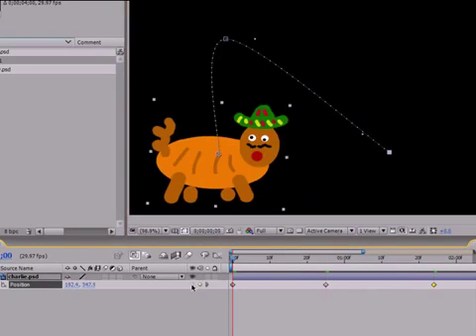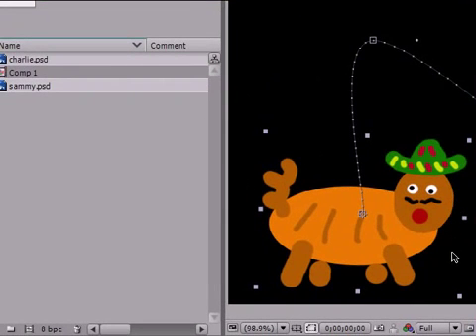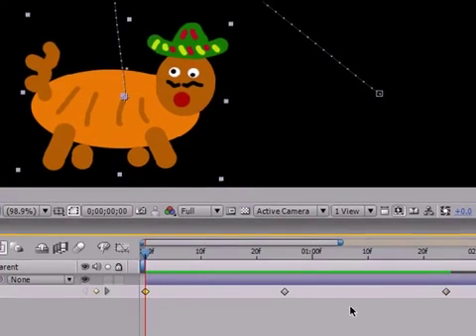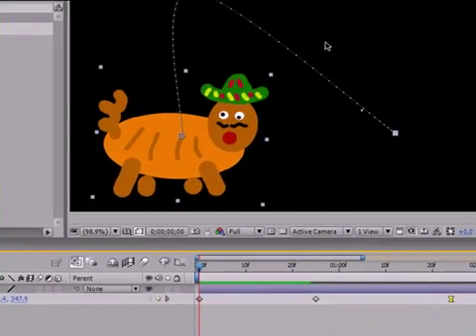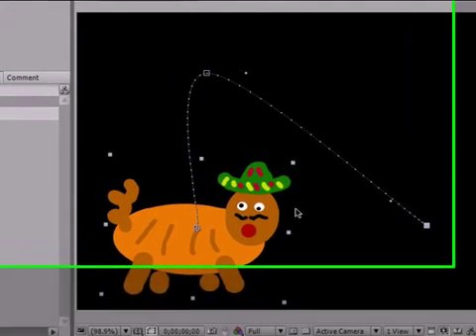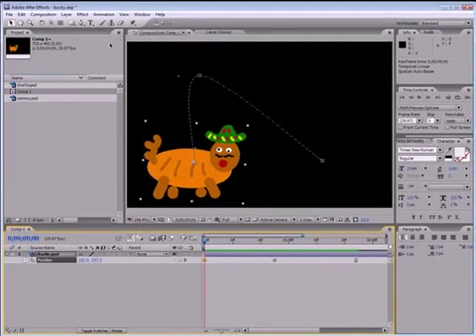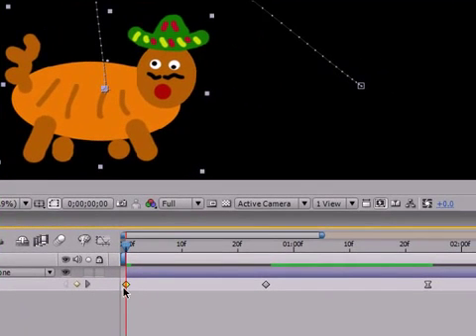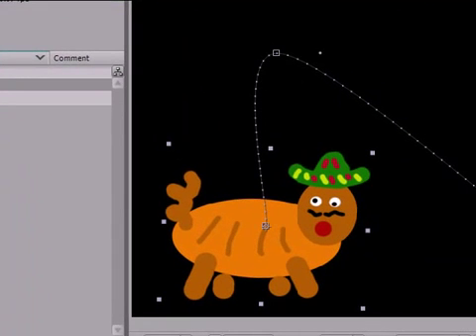After Effects Tutorial - Basic Keyframe Velocity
the After Effects video Tutorial will teach you how to create the effect Basic Keyframe Velocity hopefully Tutorial can help you